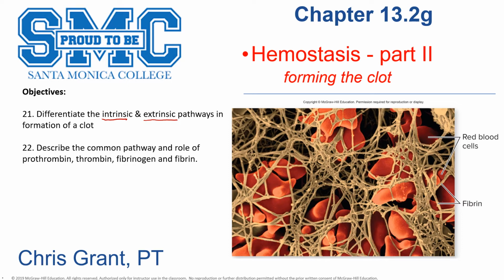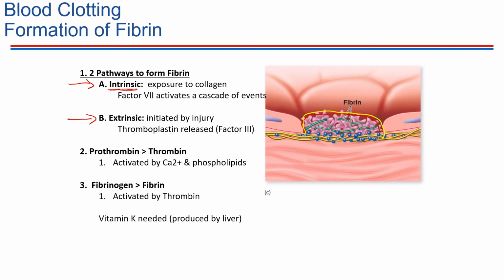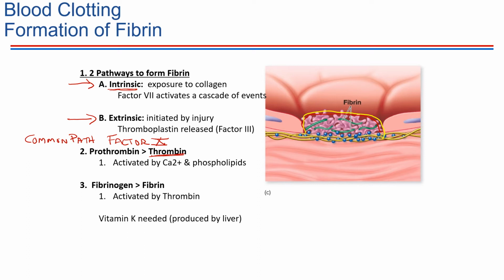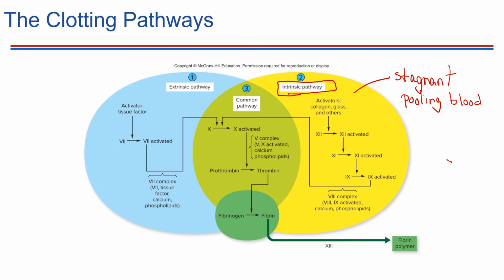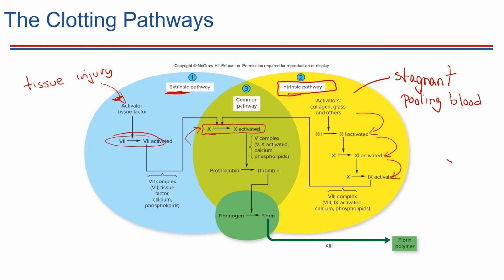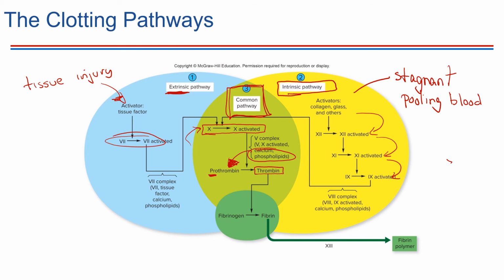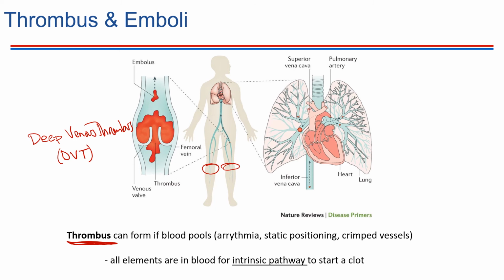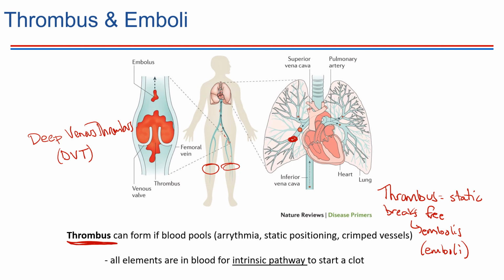13 2g Blood Clotting Formation of the Clot